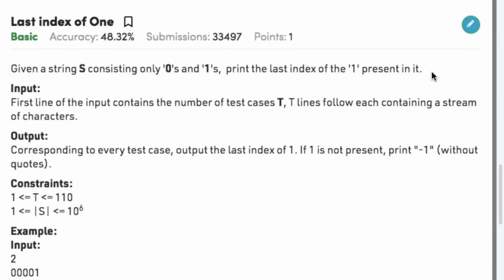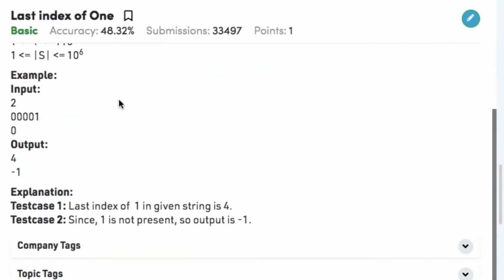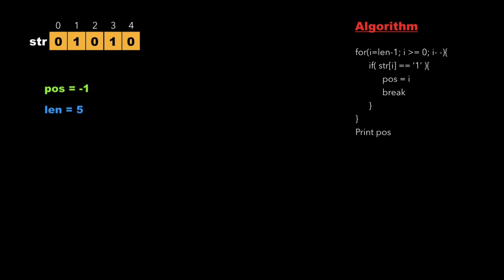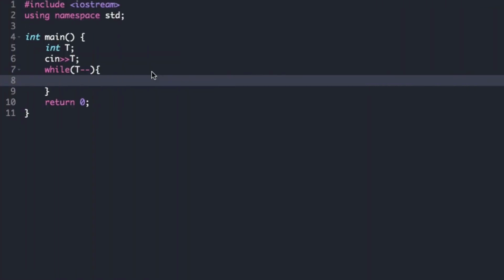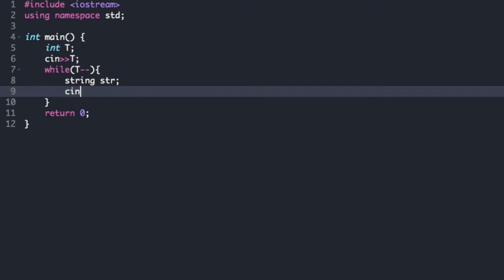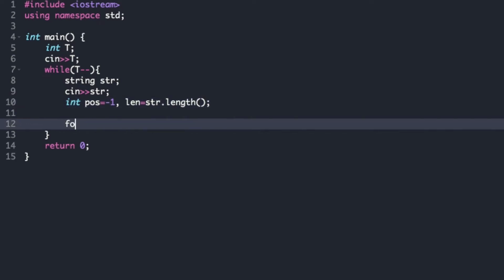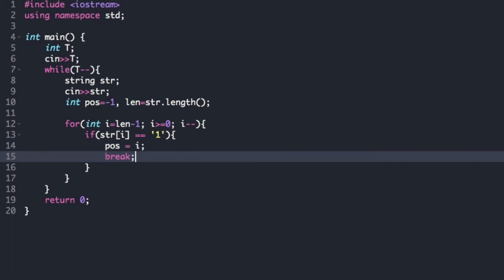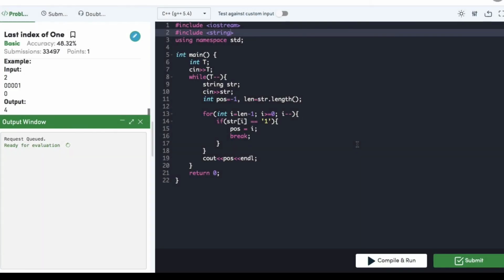Arrays 21: Last Index of 1 | Must Do Coding Questions | Interview Preparation | GeeksForGeeks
Topics covered in this video series are:
1.Arrays
2.String
3.Linked List
4.Stack and Queue
5.Tree and BST
6.Heap
7.Recursion
8.Hashing
9.Graph
10.Greedy
11.Dynamic Programming
12.Divide and Conquer
13.Backtracking
14.Bit Magic

Arrays:
21. Last index of 1